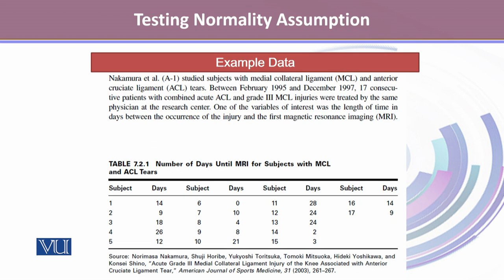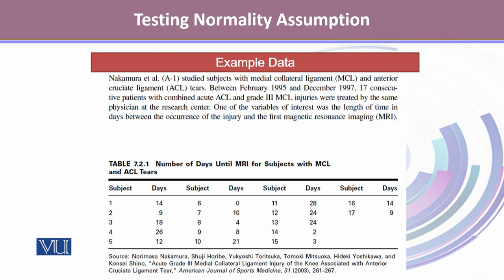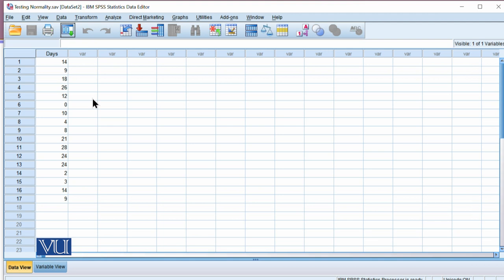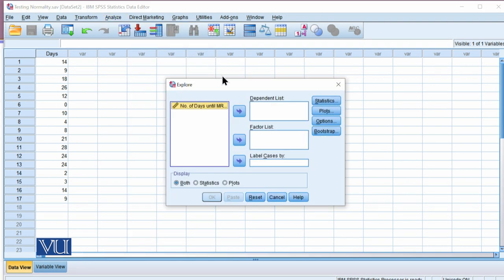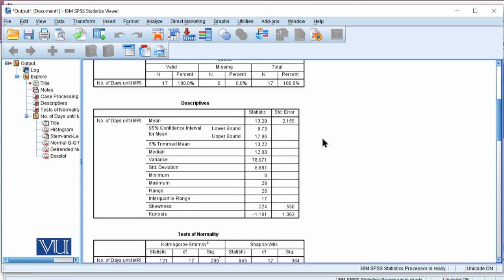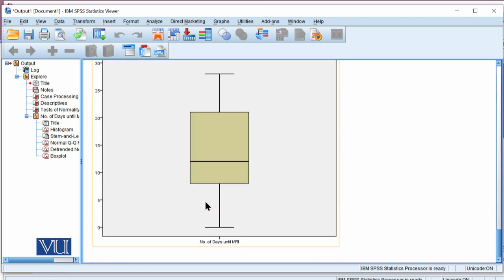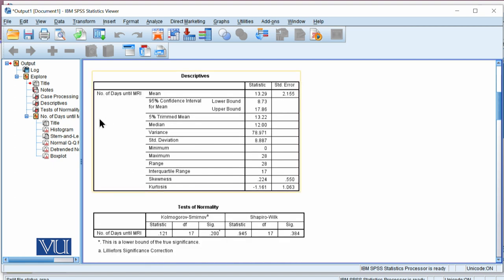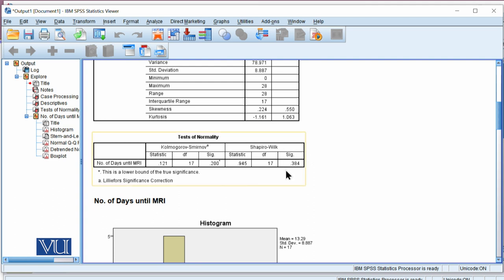Testing Normality Assumption 2 | Applied Biostatistics | BIO733_Topic139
Topic139: Testing Normality Assumption - 2,
By Dr. Sharoon Hanook